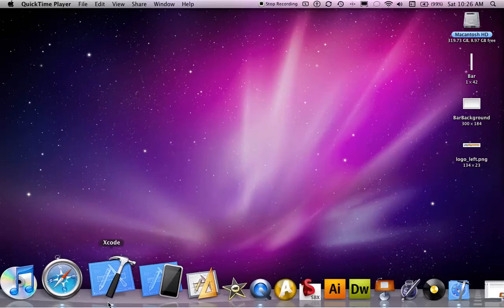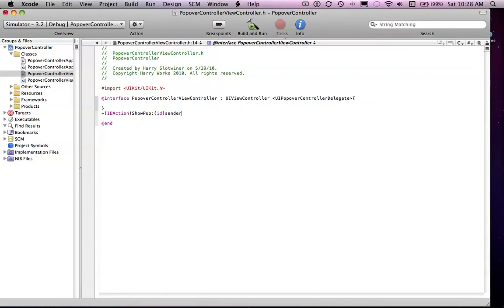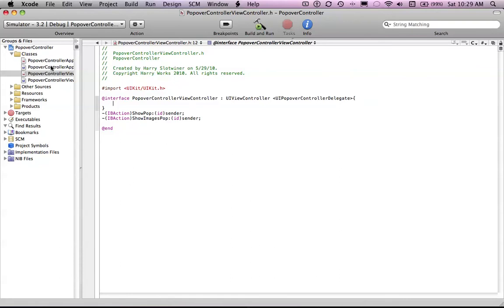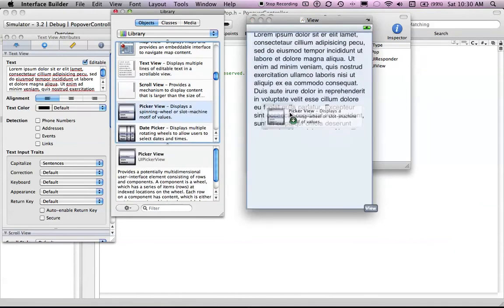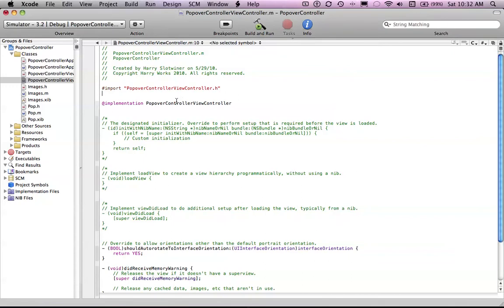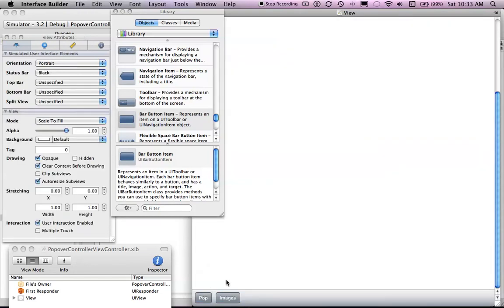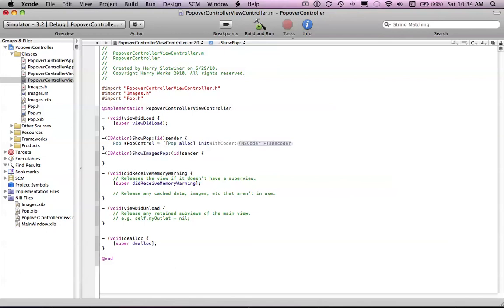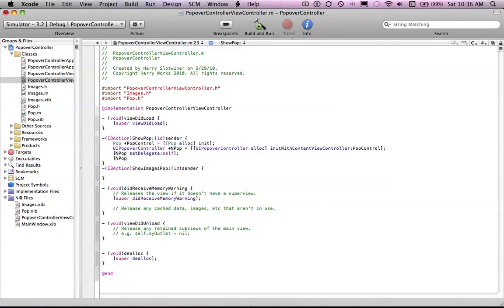UIPopover with a UIImagePicker Part 1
A simple but cool tutorial on how to create a UIPopover for your app and how to put an image picker in it too!